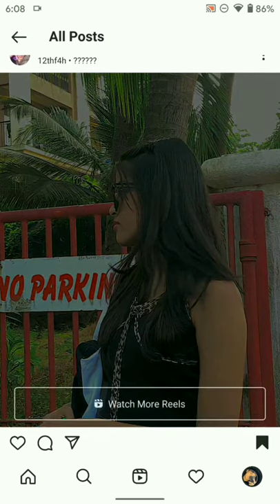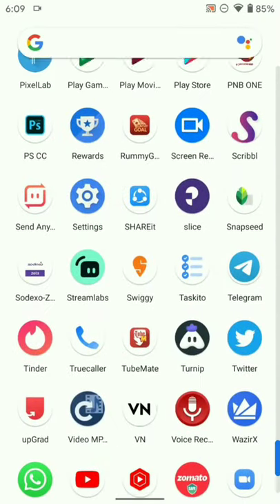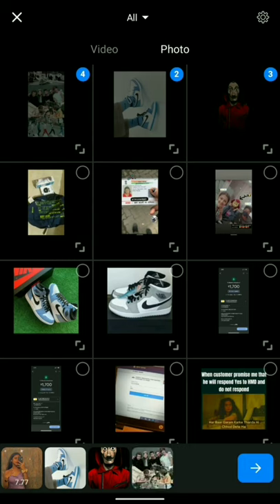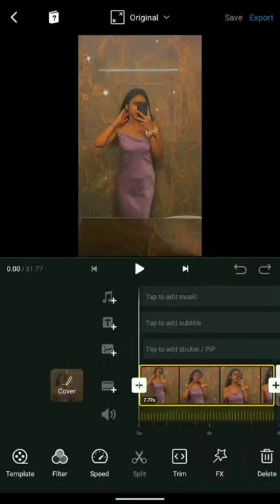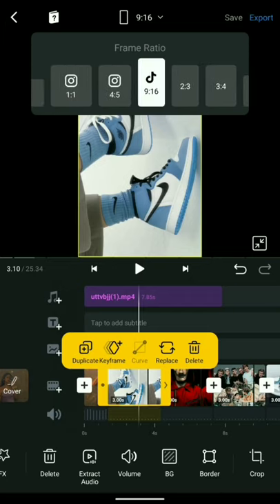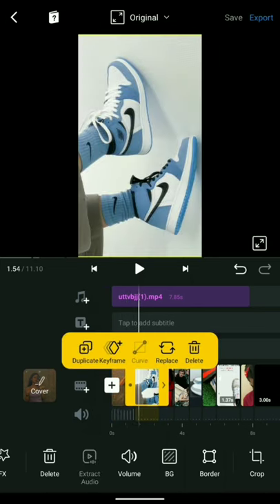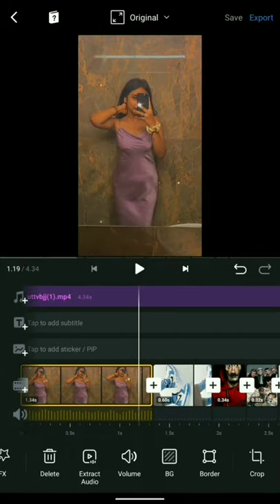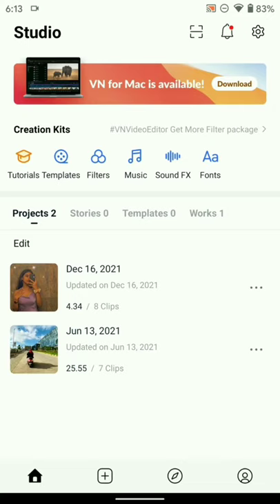How to make aesthetic photo dump reels on Instagram | How to edit multiple photos and videos reels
This video will tell you how to create photo dump videos for your Instagram reels. Use this trick and tip to edit aesthetic videos for your reels. Instagram tutorials